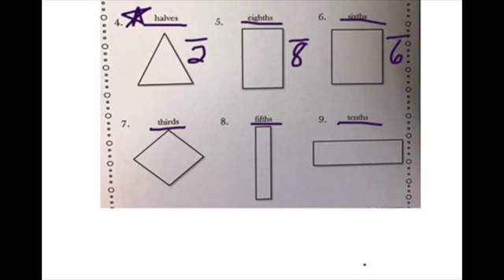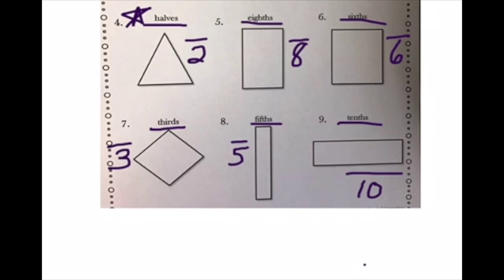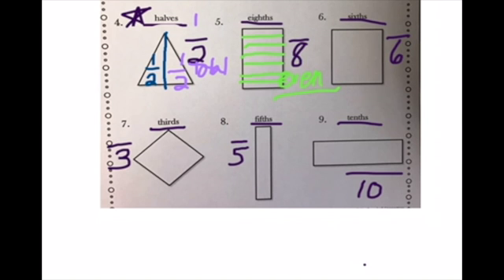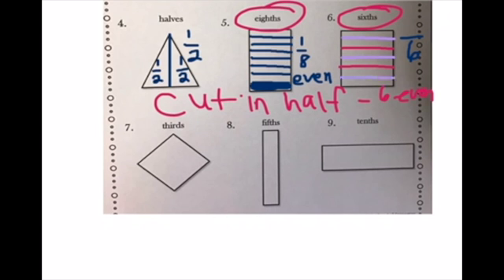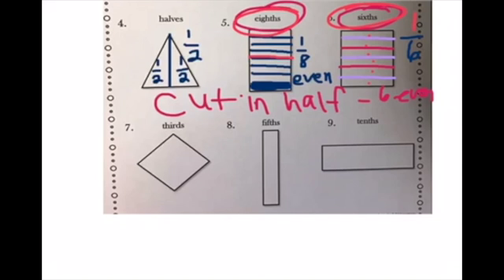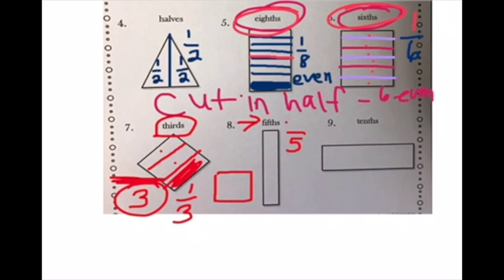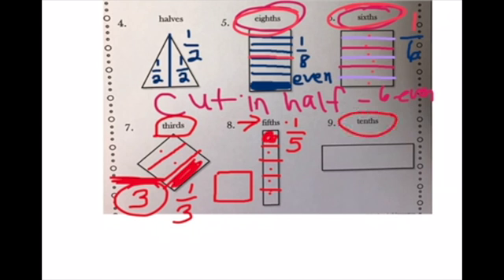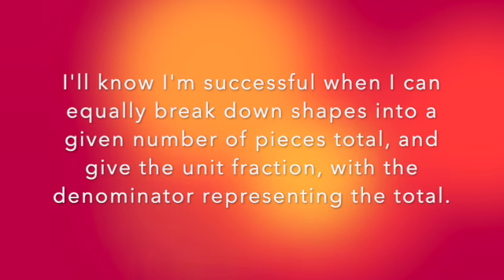Thursday, February 18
This video is about Thursday, February 18